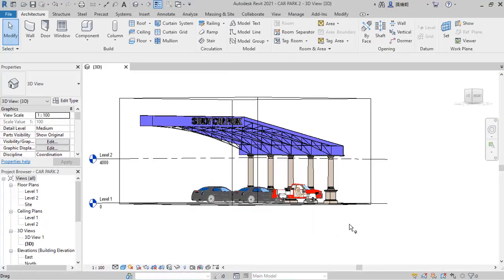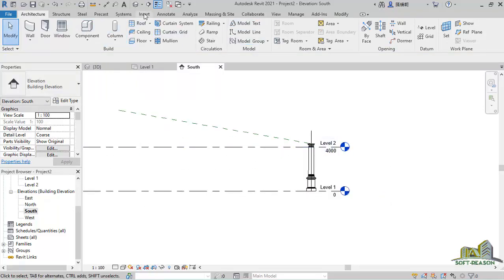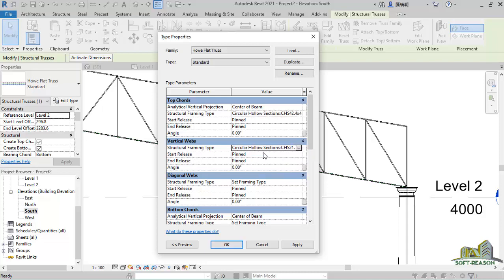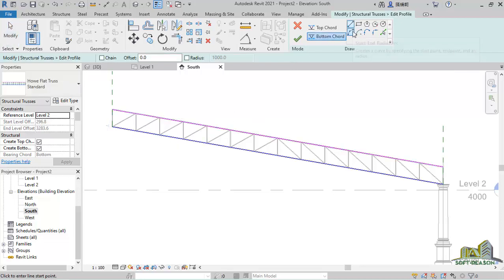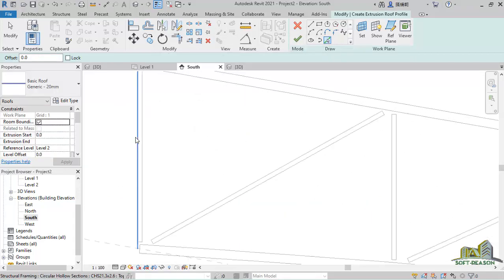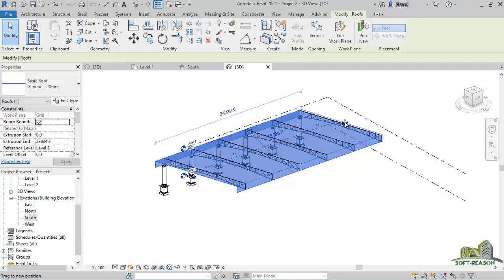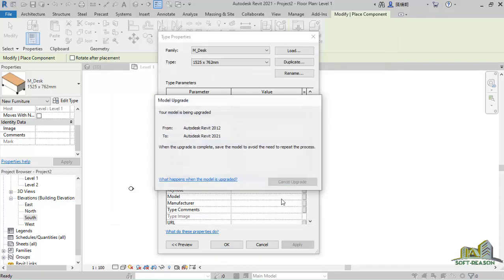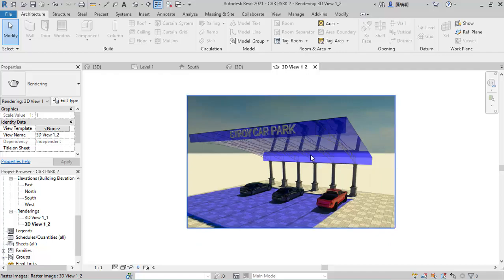How to Model Stroy Car Park in REVIT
We are to model this simple Car Park that looks complex using REVIT. The procedure is simple to follow. Take your time through every second of this lesson for proper understanding.